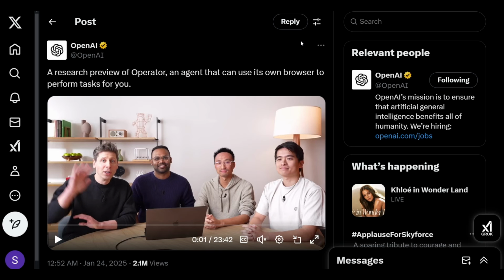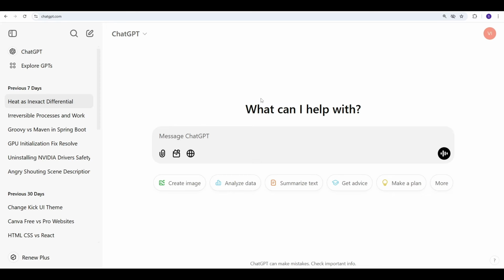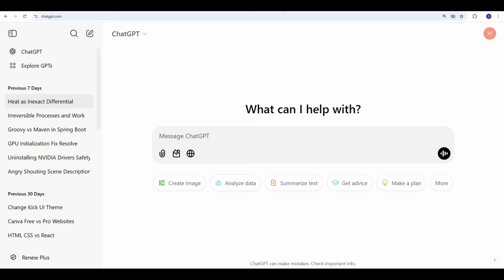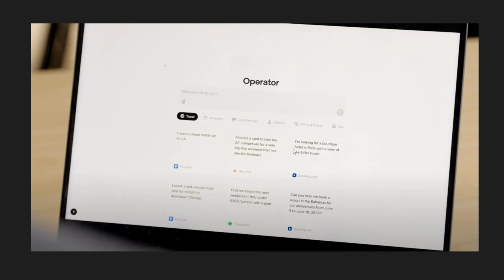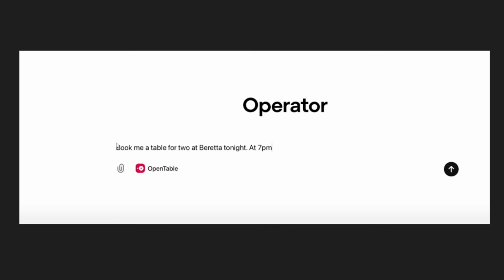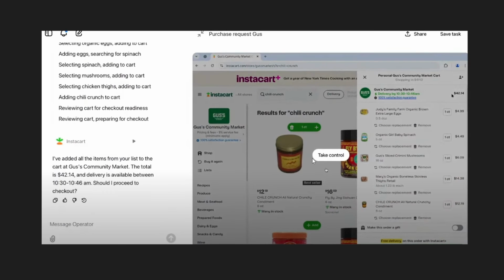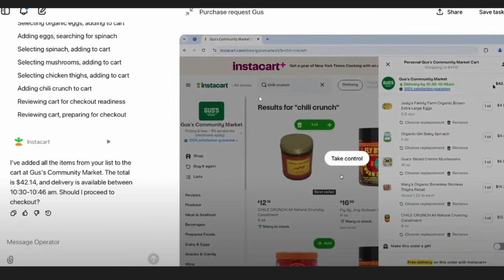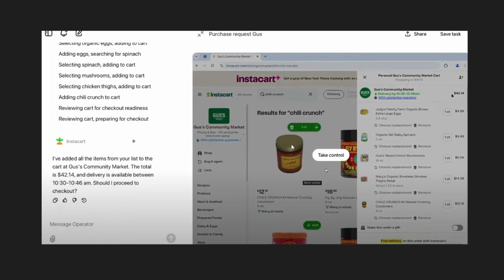ChatGPT's Operator AI AGENT Feature Tutorial - Online Bookings from Text Prompts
In this tutorial we will see about a new chatgpt feature called operator which is an ai agent that can surf the web and book tickets on our behalf just by using text prompts